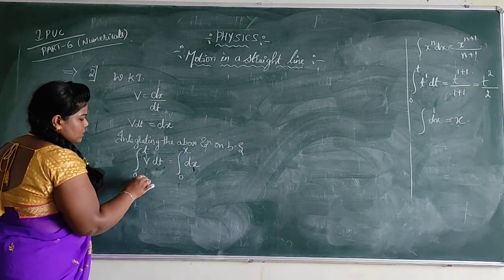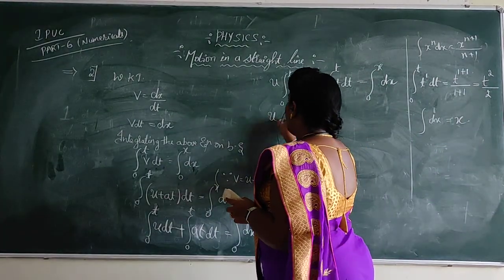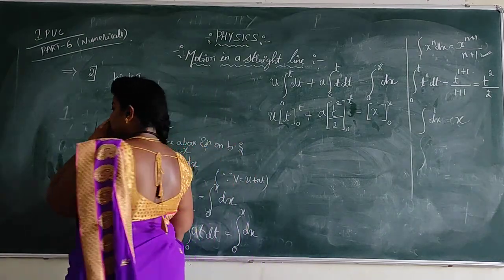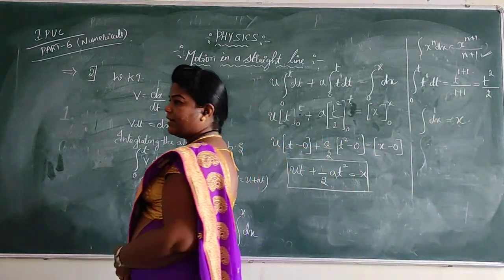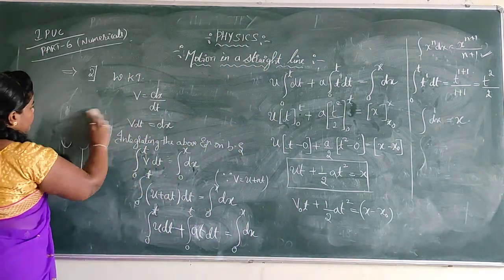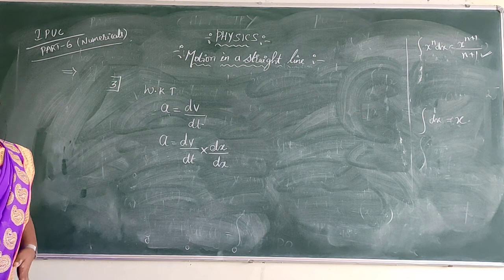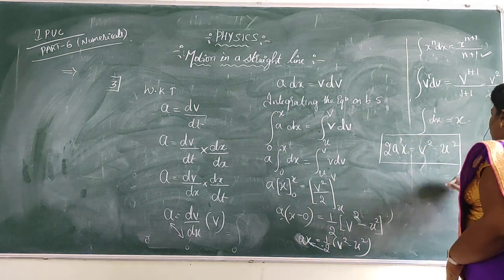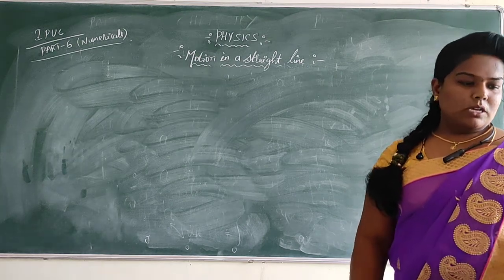I PUC PHYSICS MOTION IN A STRAIGHT LINES PART 6(b) .mp4